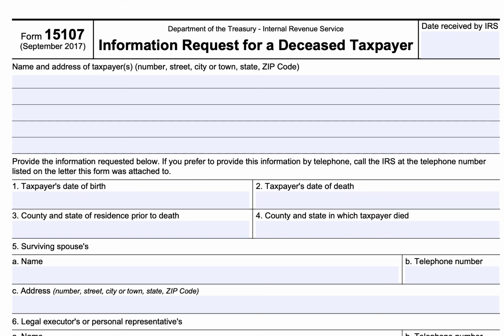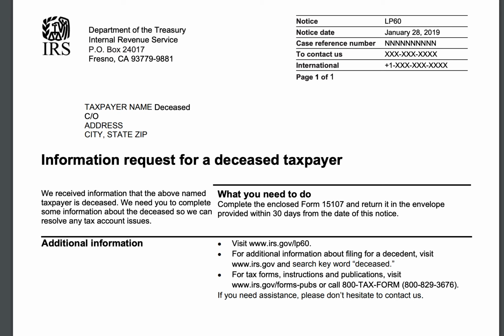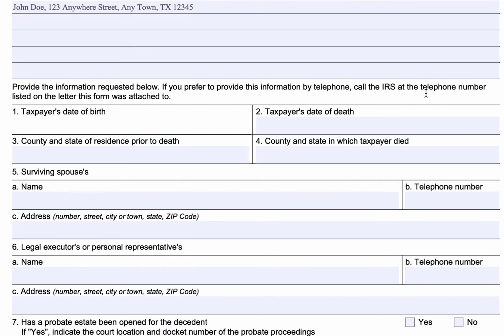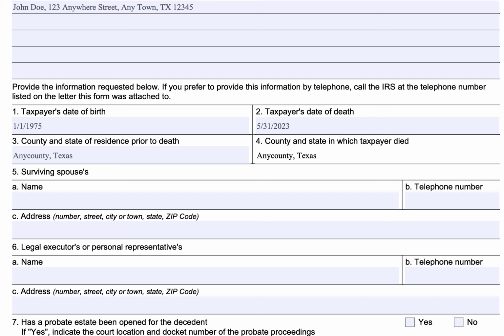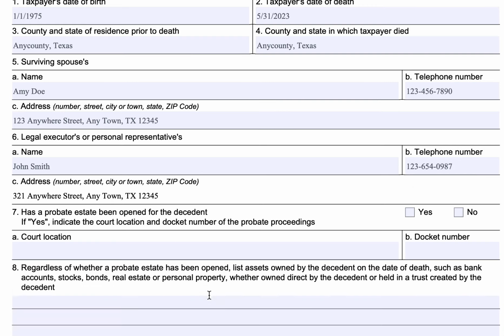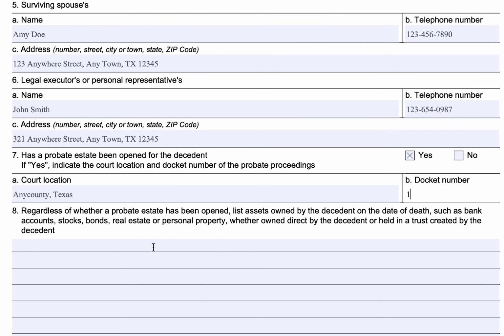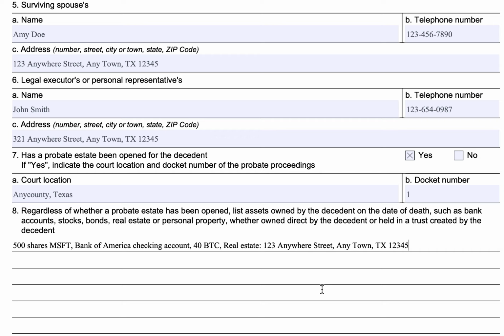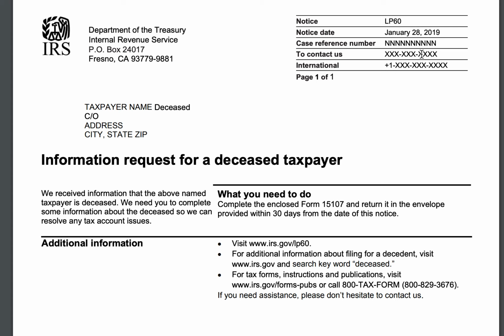IRS Form 15107 walkthrough ARCHIVED COPY - READ COMMENTS ONLY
Please feel free to review the comments to see if any of them are of benefit to you. To watch the most up to date version of this video, please check out this link instead